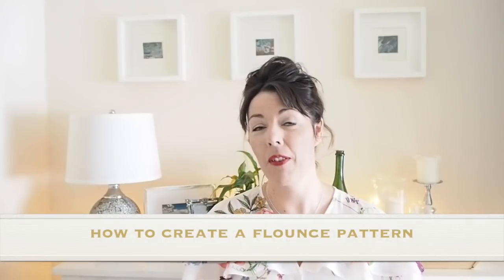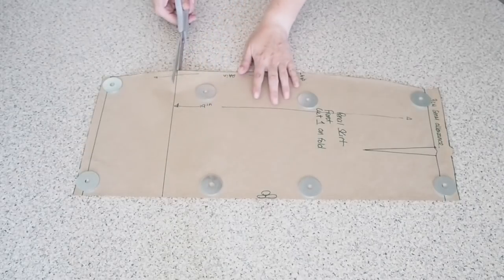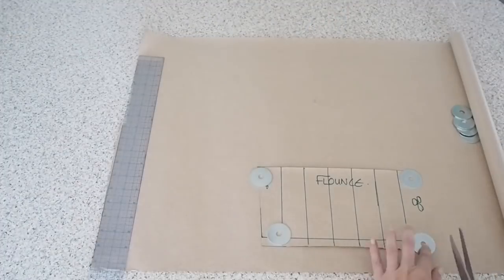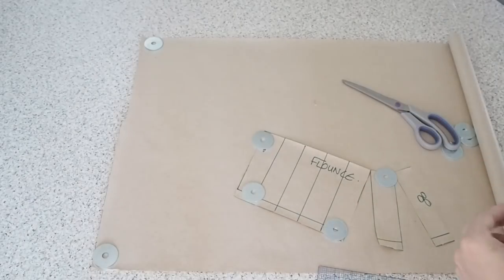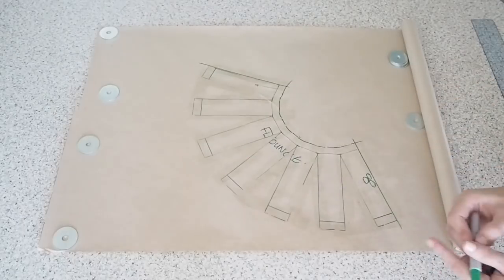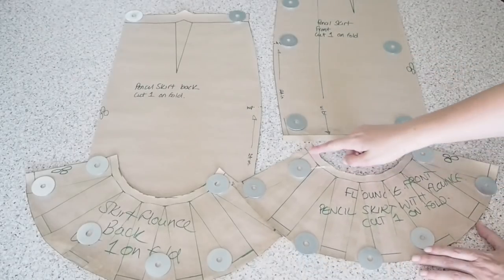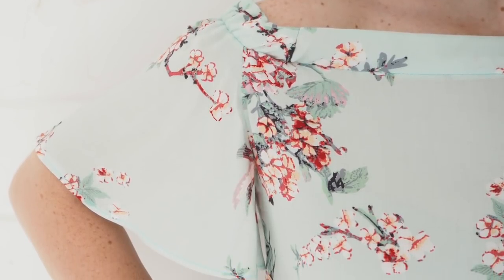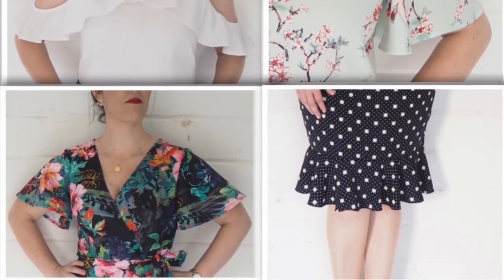How I create a flounce Pattern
Hi folks
Heres a bonus video showing how I make a flounce pattern. Please bare in mind I’m not a professional and am just sharing whilst I learn, that being said this is a super basic method which I hope you find helpful . Susanne ❤️

My Sewing Machine - Brother innovis F420
My Over Locker - Brother 1043d